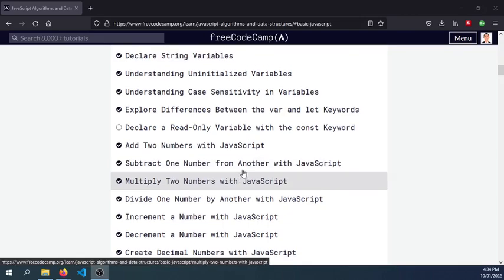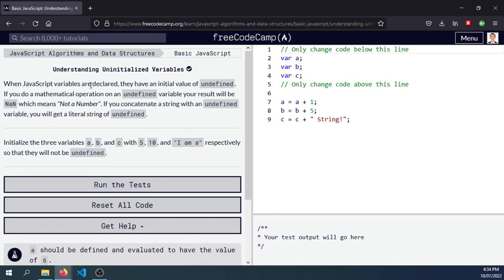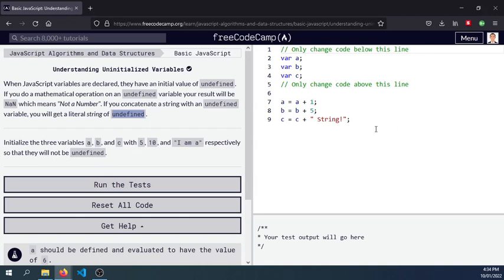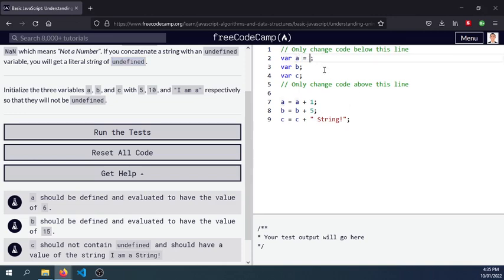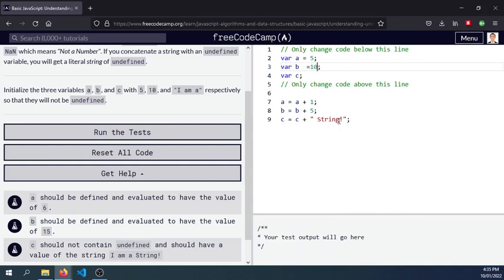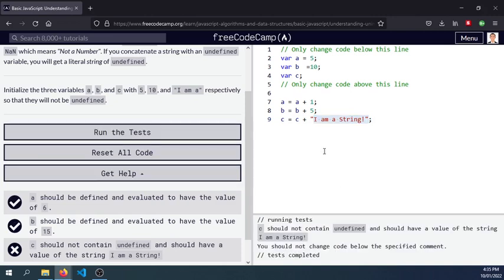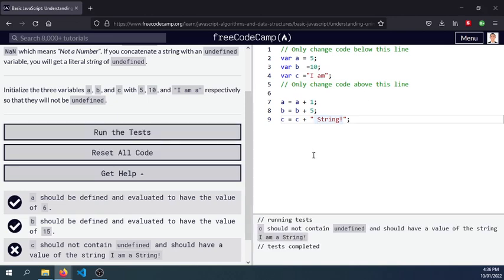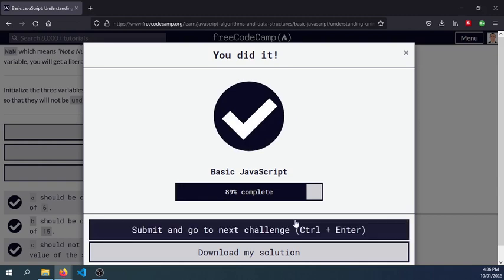07 Day7 Jan10 Understanding Uninitialized Variables